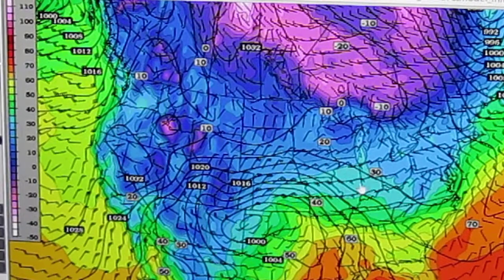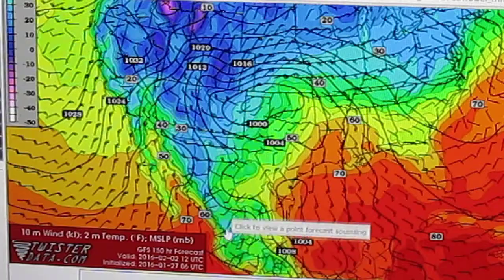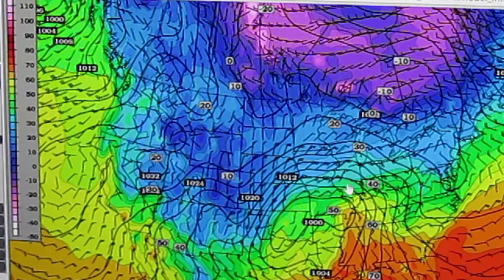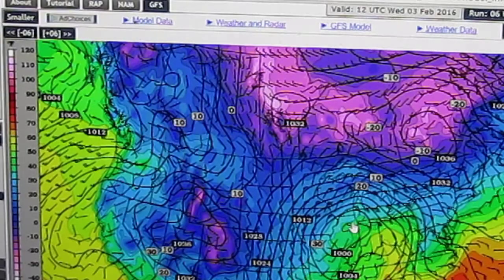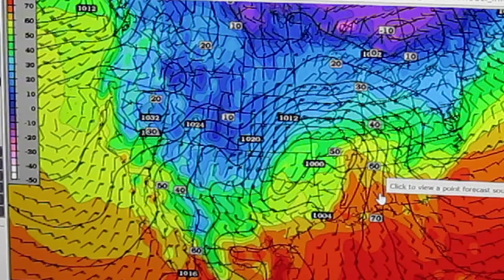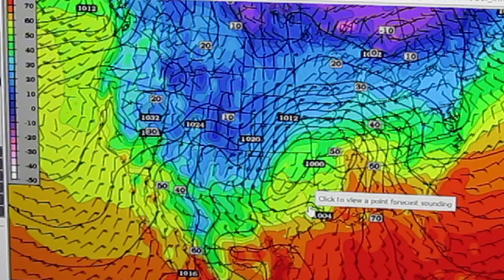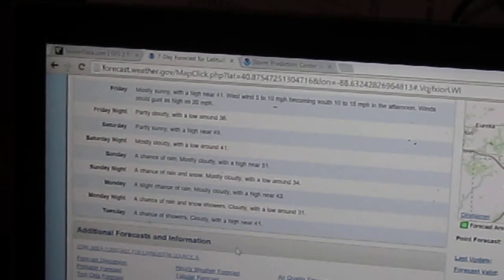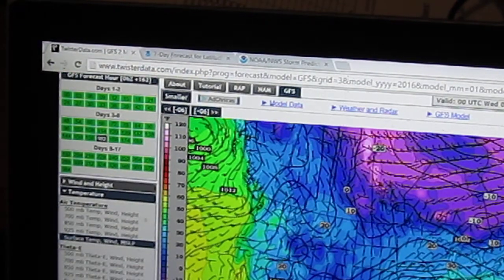Weather Forecasting- Computer Models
Here we take a look at a big storm forecast to impact the Midwest in early February 2016. Looking at computer forecast models is one of the important things to do when making a weather forecast. I hope you enjoy!